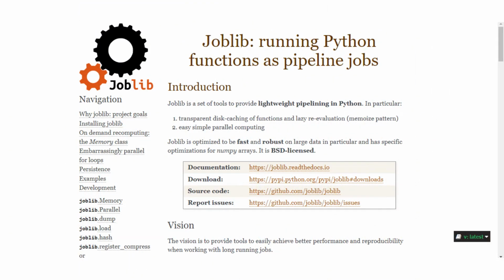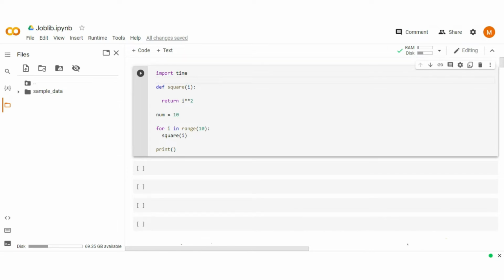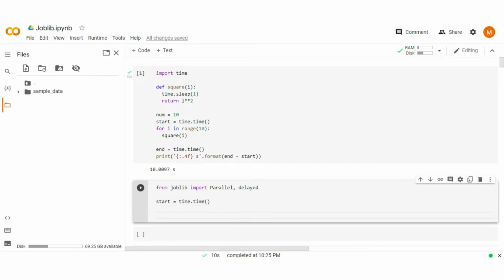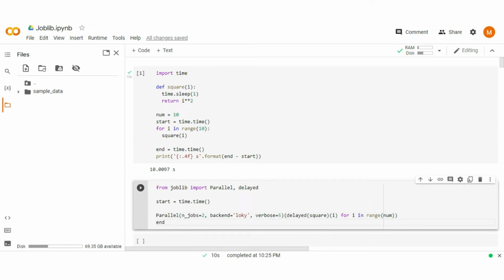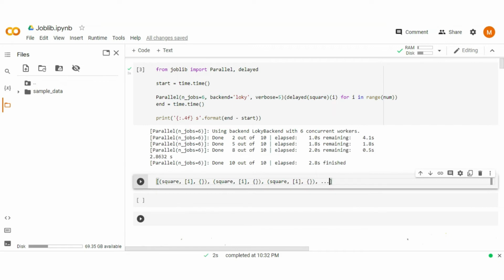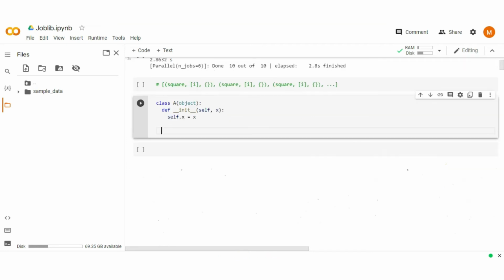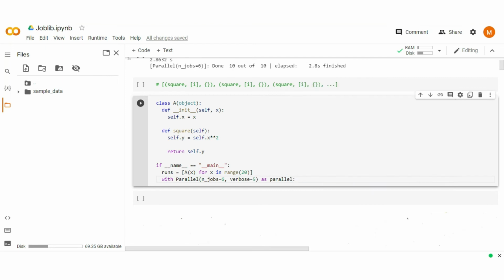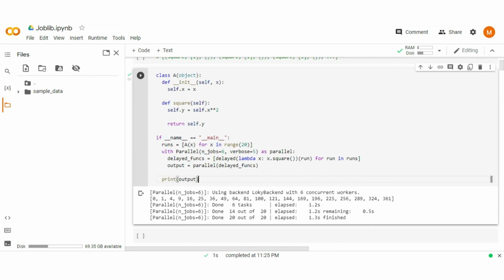Joblib: Parallelize Any Functions & Classes | Parallel Computing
In this video, I will walk you through the joblib package which is an amazing parallel computing python package, where we understand how to code complexity impacts the execution time.

This video gives a quick overview of parallel computing using joblib and also walks you through some of the examples where we saw how we can parallelize the functions or any classes which leverage the power of parallel computing and execute in very less time.